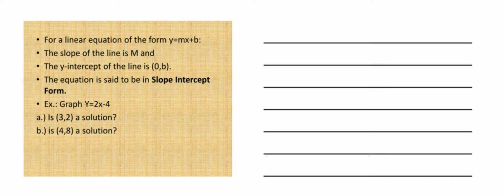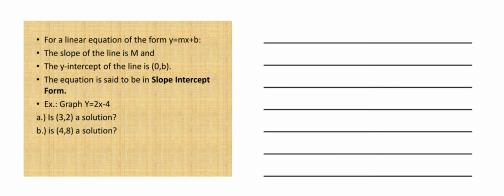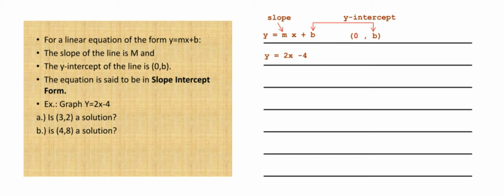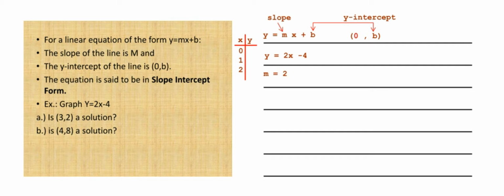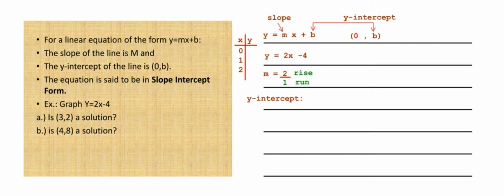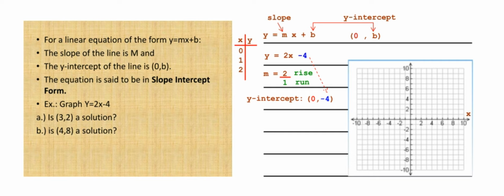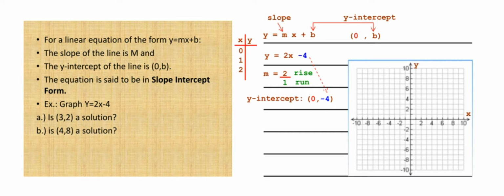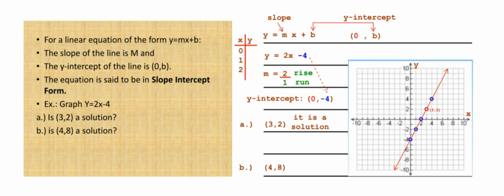Graphing Linear Equations and Checking Solutions